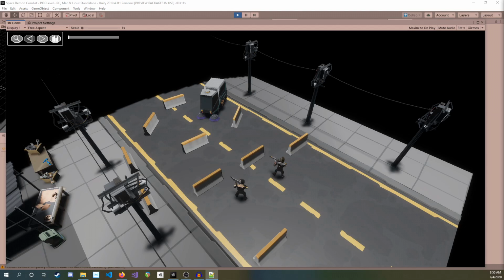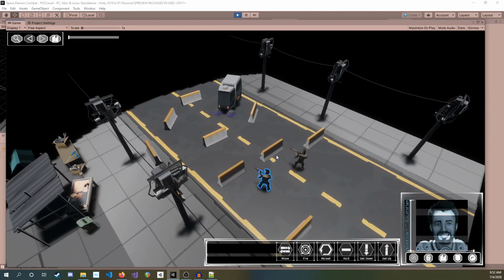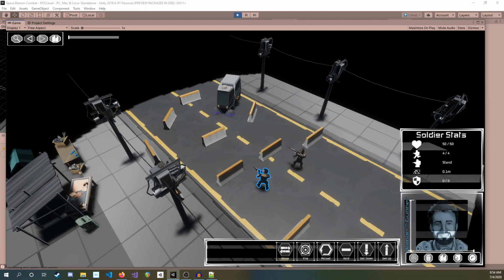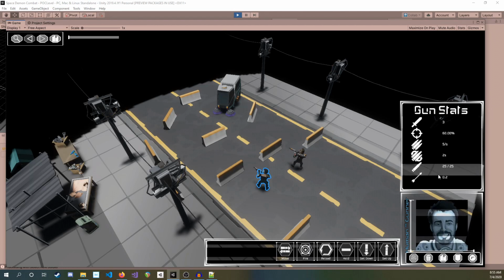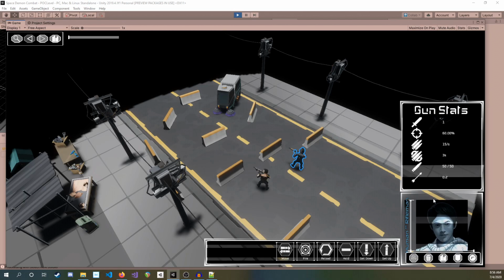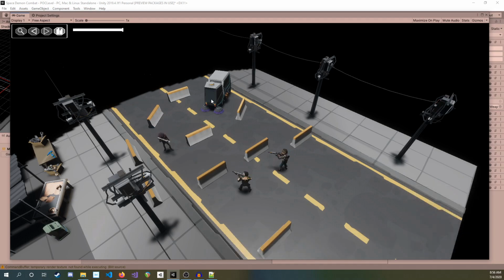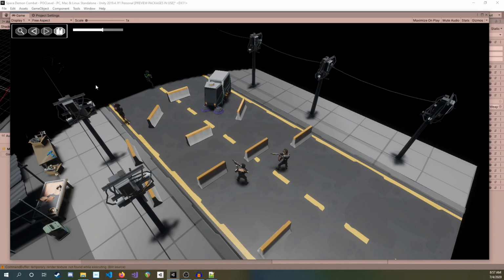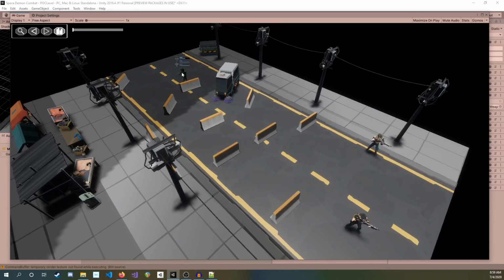Space Demon Combat: Tactics III Dev Progress IV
This week, we implement Fog Of War! But did Matt implement it correctly?!?

Also, did Matt have to change the Render Pipeline?

All this and more; this week in "Space Demon Combat Tactics Dev Progress"!

Thanks to these assets and the people who made them!

1. Fog Of War - BrendanL.K
2. HDRP Outline - Knife Entertainment
3. Shader Control - Kronnect
4. Sci-Fi Characters - Rexard
5. Sci-Fi Icons - Vessoaran
6. Polygon Sci-Fi City Models - Synty Studios
7. Save Game - Bayat Games
8. Vector Icons - Ruslan Kudriachenko
9. Soldier Voice - DATVOICE
10. Sci-Fi Sound Pack - Cafofo
11. Future UI - Unlimited Games
12. Sprite Shaders - SeasSide Studios
13. LeanTween - Dented Pixel
14. Vector Icons (again) - Poneti

Finally
15. All the Unity Engine people who have made this possible!